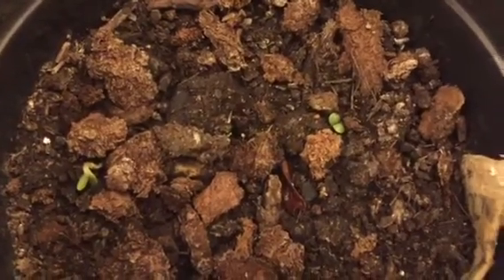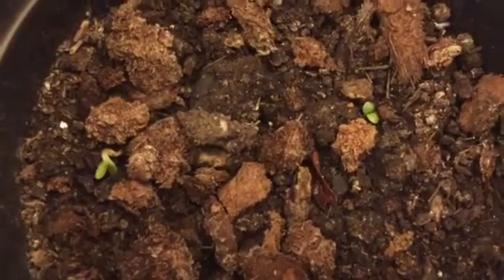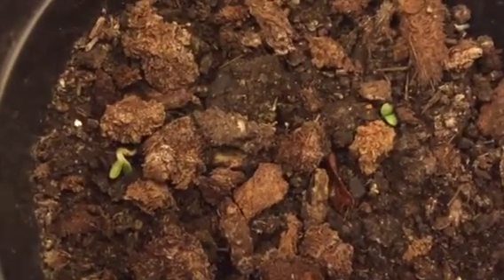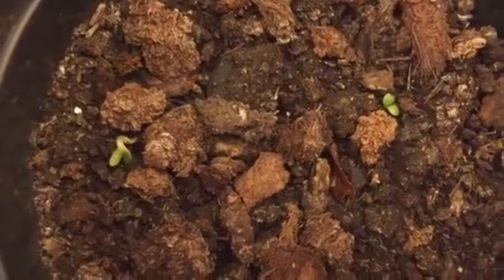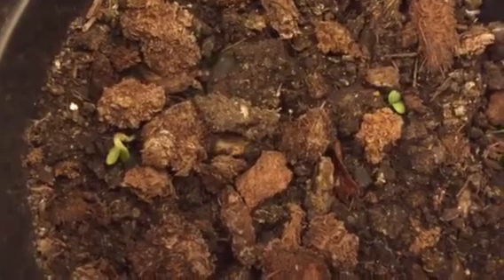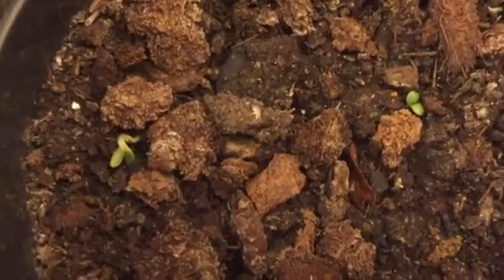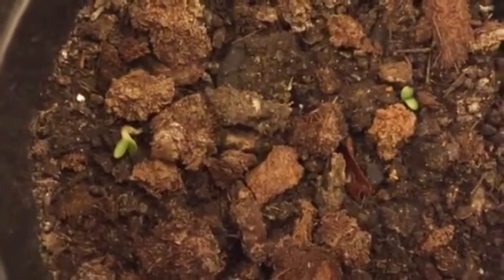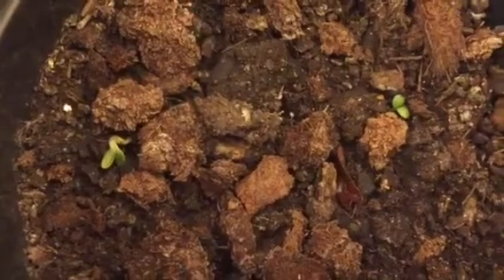Growing Coneflower from Seed! Episode 2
itsgardeningtime.com It's early Summer in the Mid-Atlantic area of the U.S.A. We sowed coneflower seeds 19 days ago, and we are finally starting to see tiny plants peeking through the soil! We are so excited because we also sowed seeds in the ground in May and nothing happened. We will continue to water the plants every couple of days, and lightly fertilize them when they are about an inch tall.